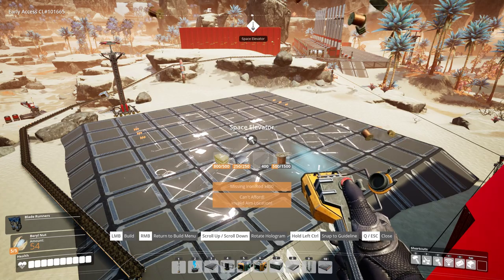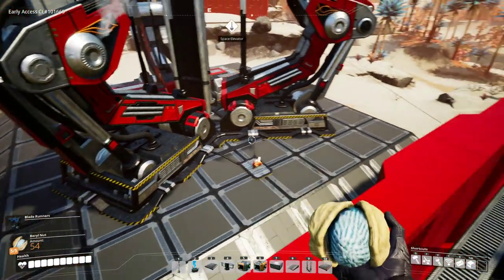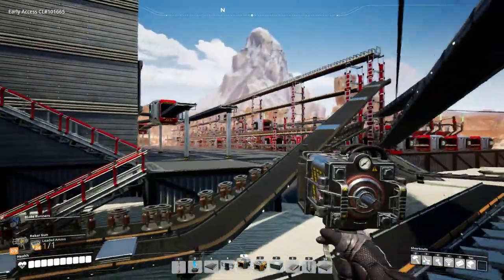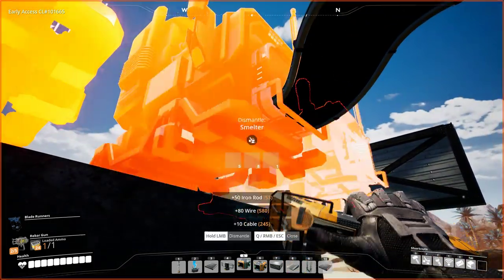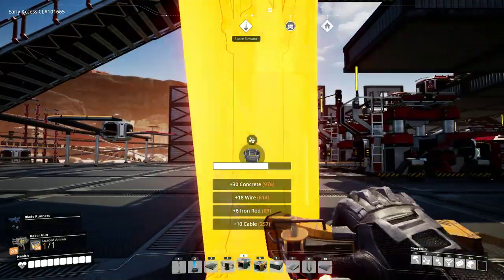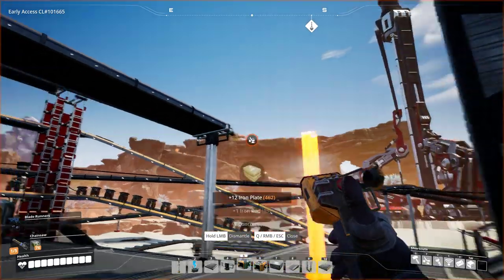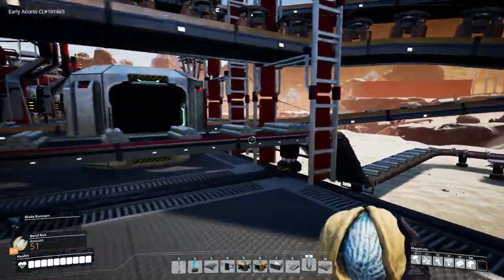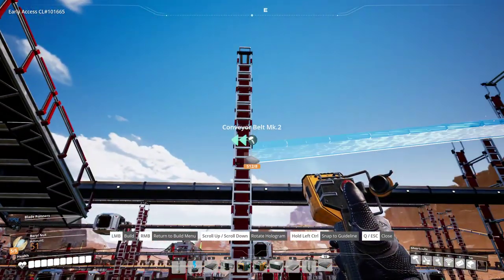Building A Double-Sided Main Bus | Satisfactory Desert Bus Ep#25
After rebuilding the space elevator following an itchy deconstructor finger incident, Bentham finally begins work on the 2nd half of the main bus. With iron production fully in the hands of the new iron tower, he is free to clear out the old system and build production of stators and motors in it's place, ready to contribute to unlocking tiers 5 and 6!

I'm also a Chrono.gg Partner!

guide tutorial introduction let's play satisfactory game review tips videos alpha early access satisfactory gameplay rocky desert biome production how to main bus tutorial stackable efficient